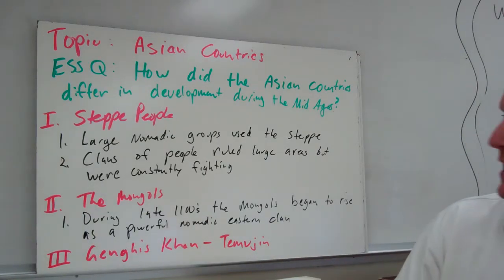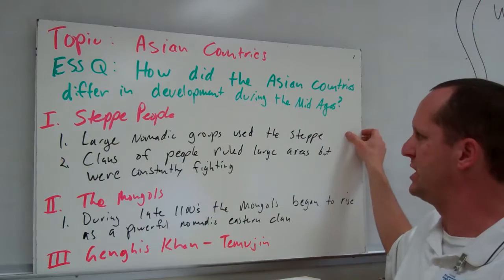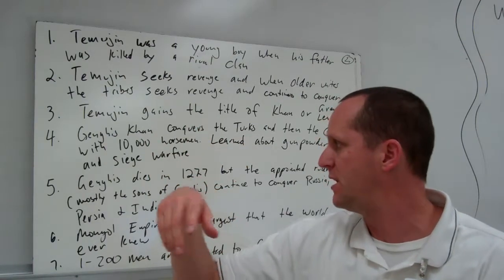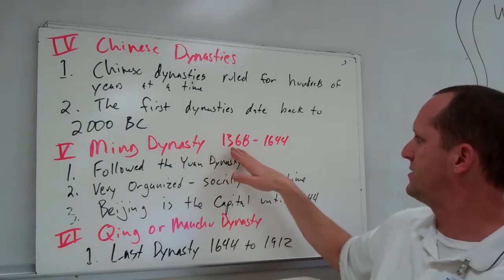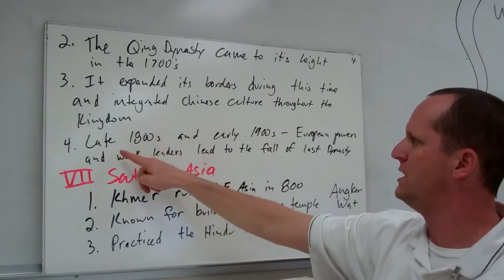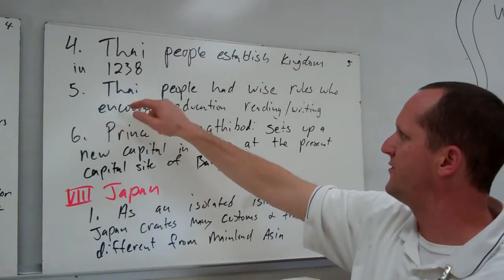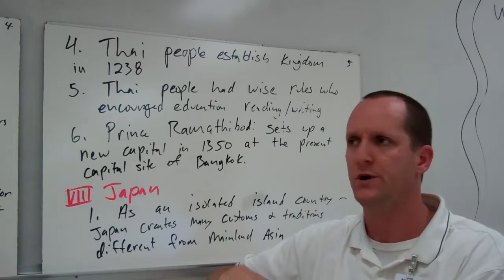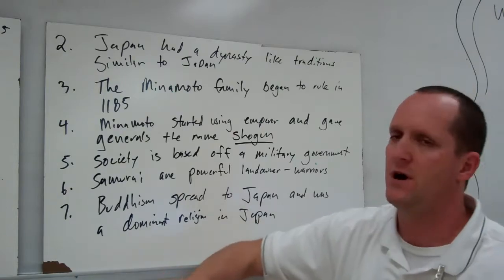Asia Cultures during Middle Ages